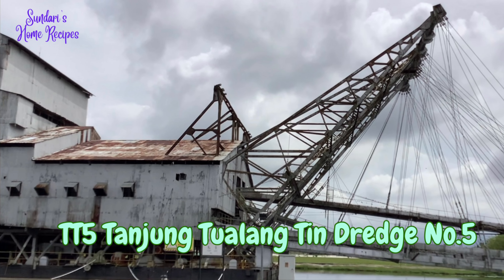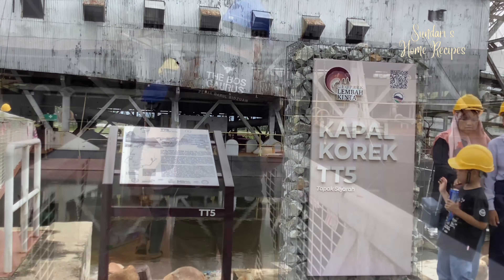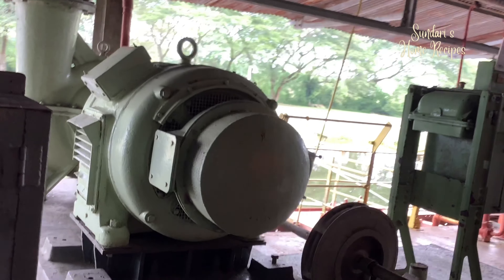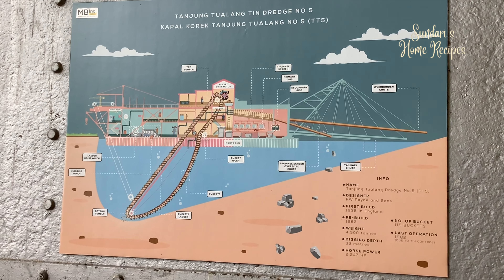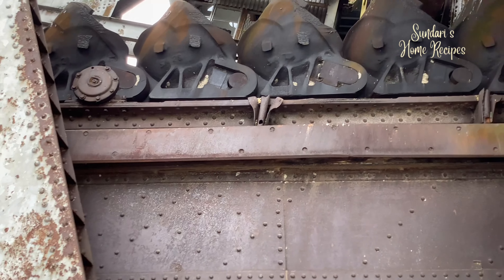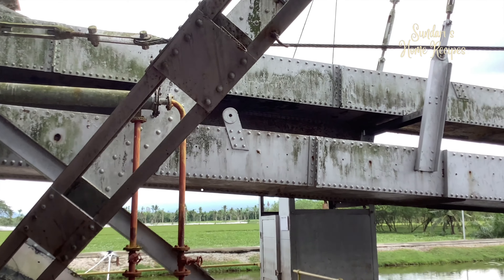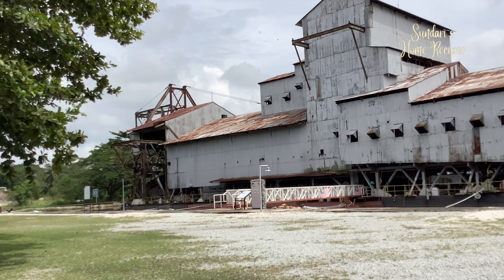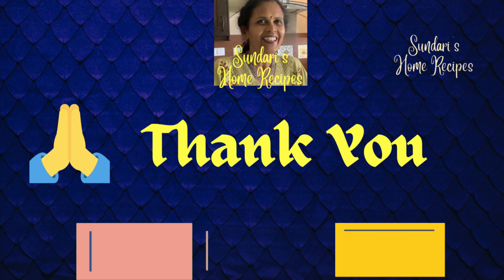TT5 Tanjung Tualang Tin Dredge No.5 | Tin Mine Dredge in Perak, Malaysia | Travel Vlog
This is in the district of Batu Gajah State of Perak in Malaysia. This is the last remaining tin dredge in Malaysia. It has been decommissioned in 1982 and now it is a tourist attraction only. Enjoy and share your feedback.